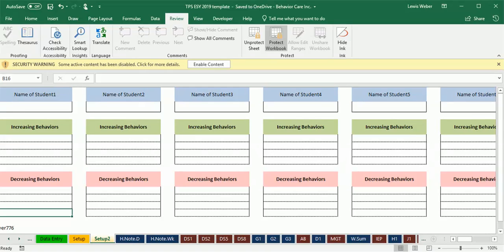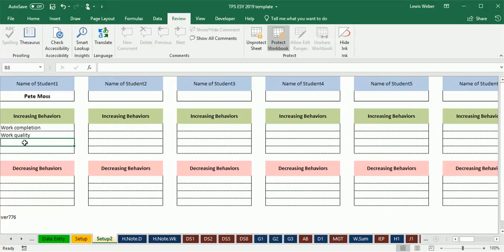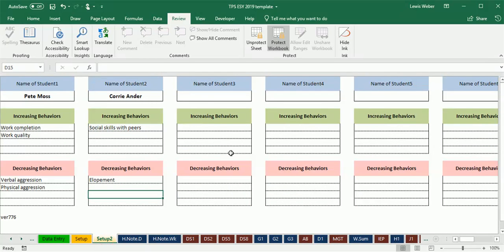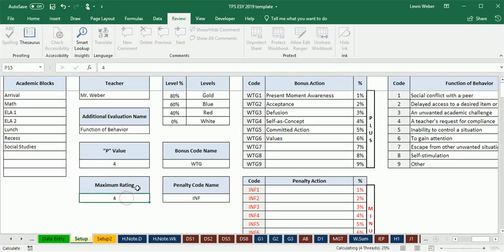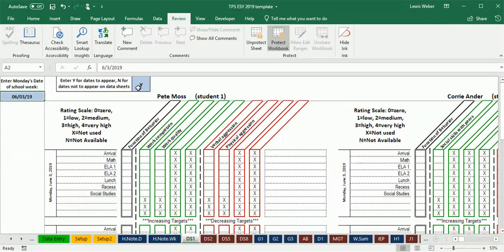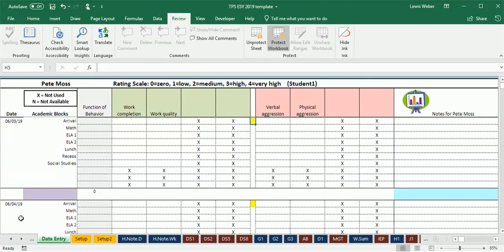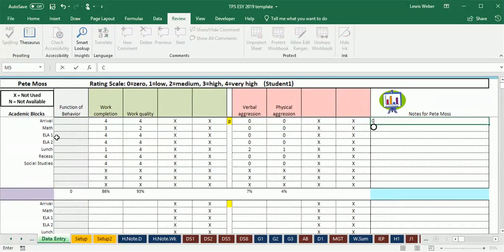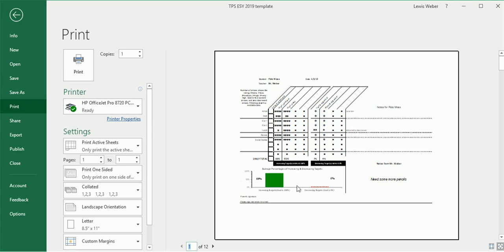TPS for ESY Quick Start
15 minutes training to help teachers get started with TPS for ESY.